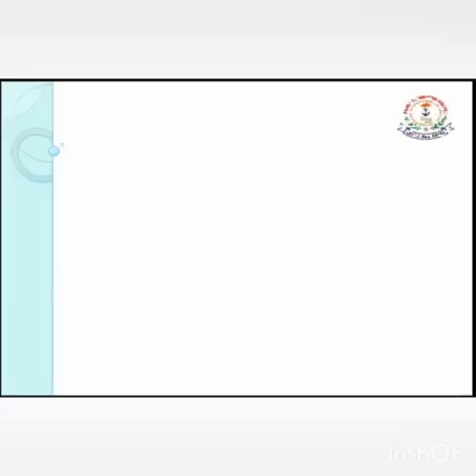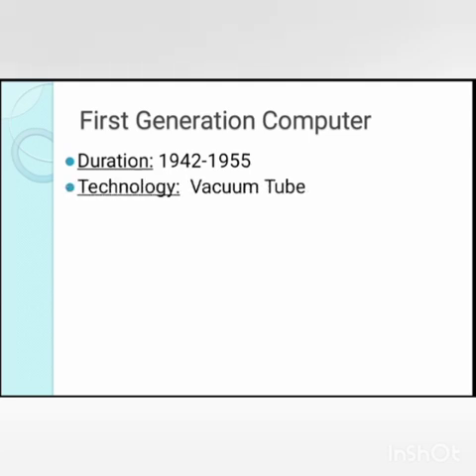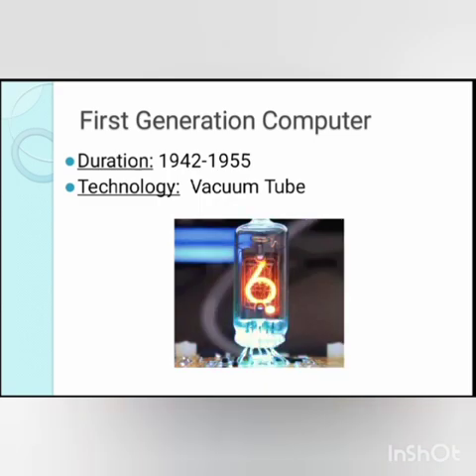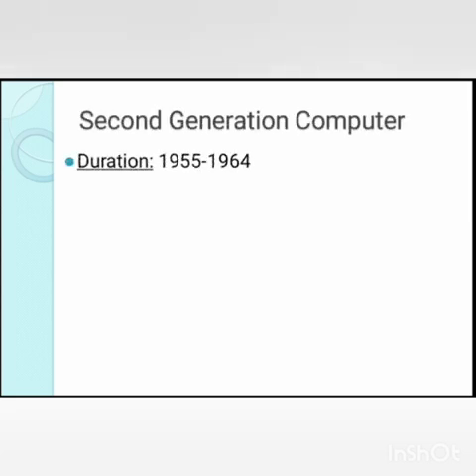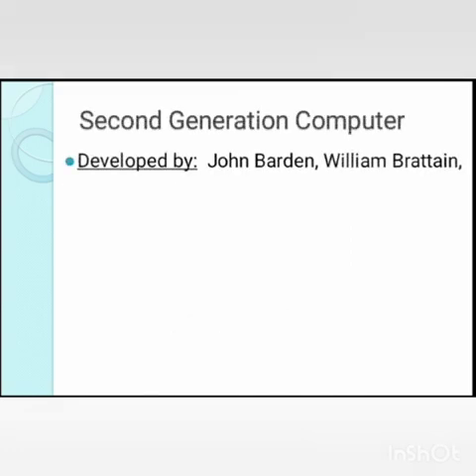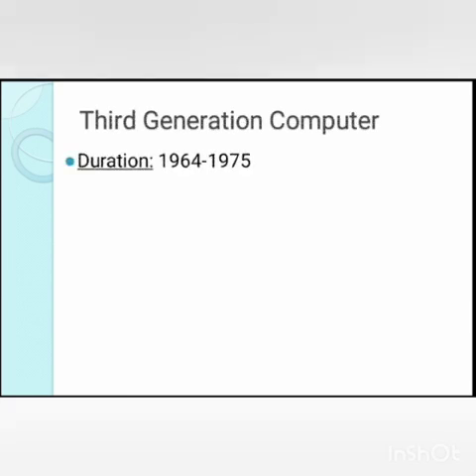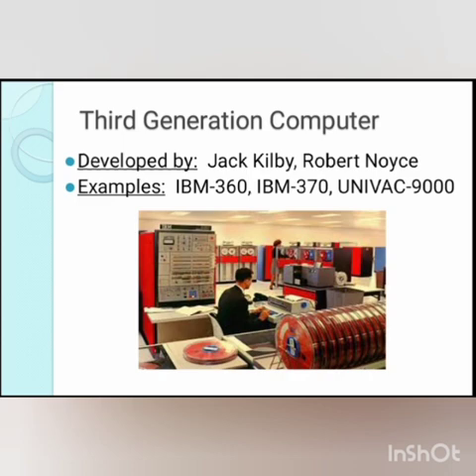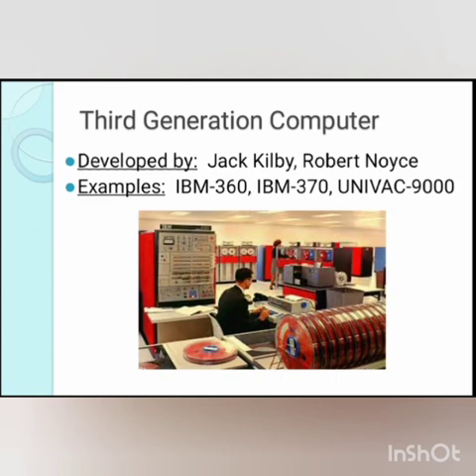Class 5-ICT-Generations of Computer-Part 1